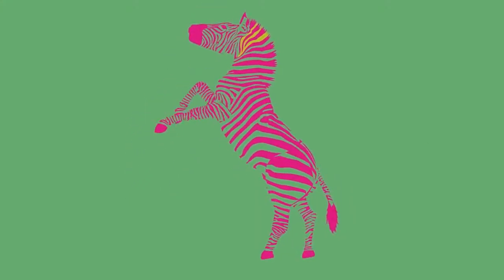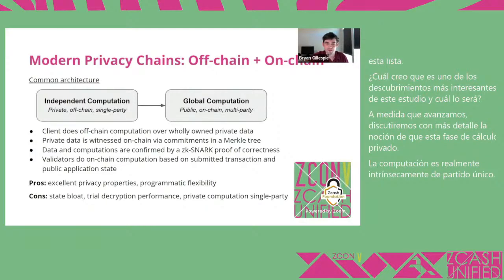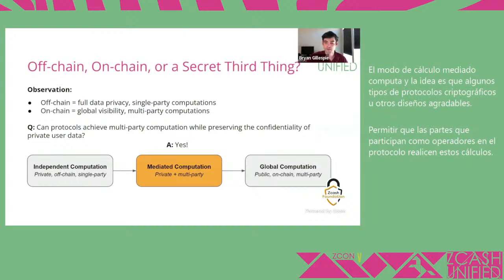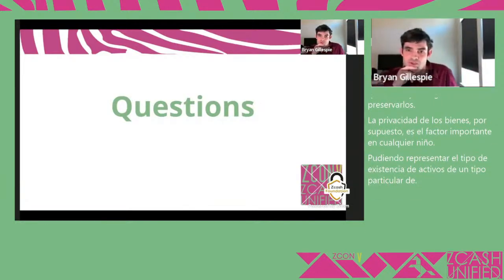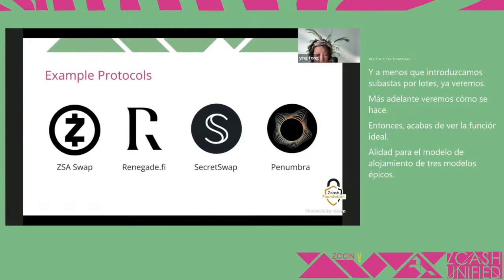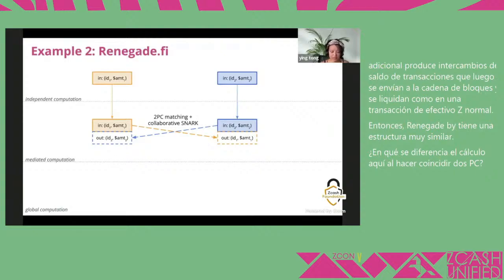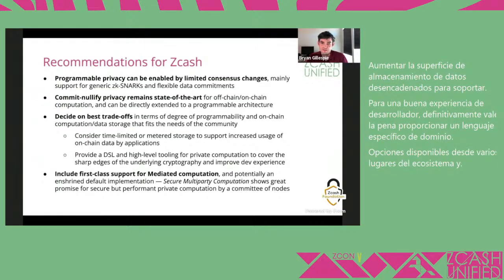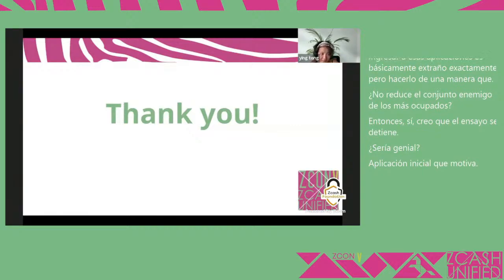ZconV - Emisión en directo de Zcash en Español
Retransmisión de la conferencia ZconV con subtítulos en español.